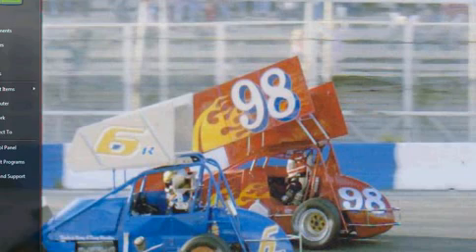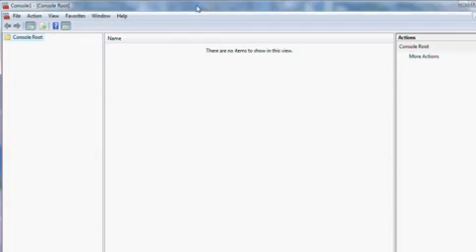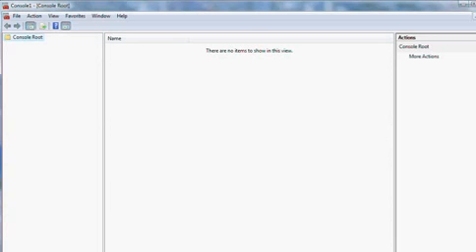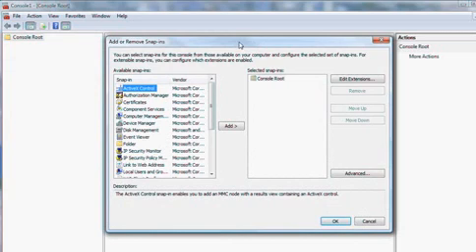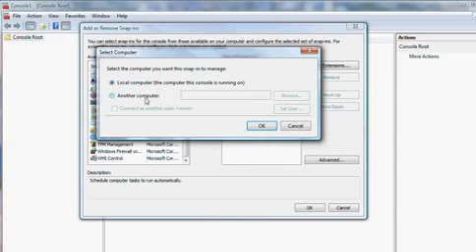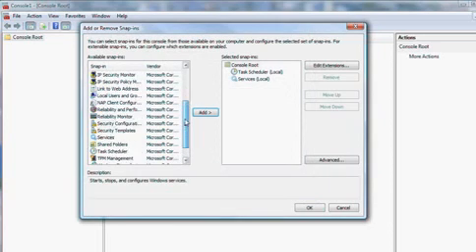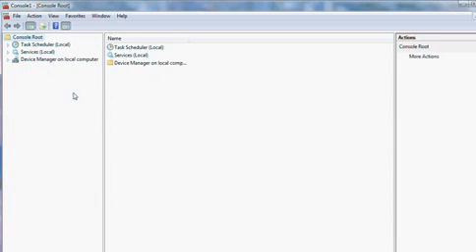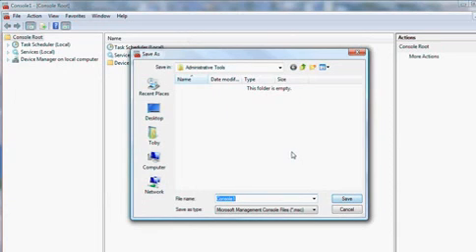Microsoft Management Console Tutorial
How to open and then configure the Microsoft Management Console. Add snap-ins and then save the console.